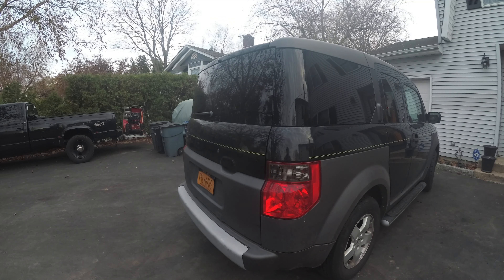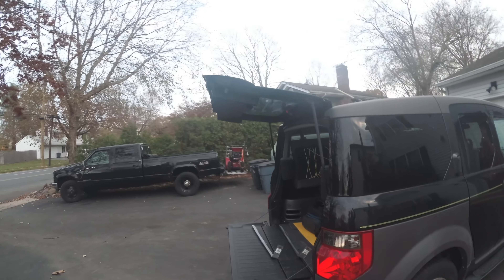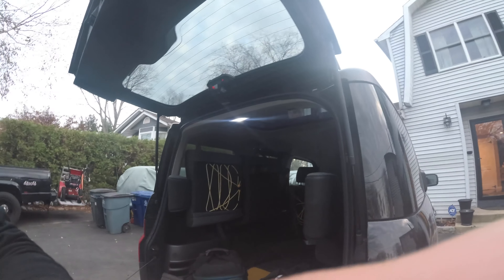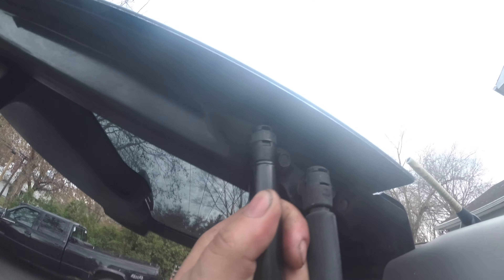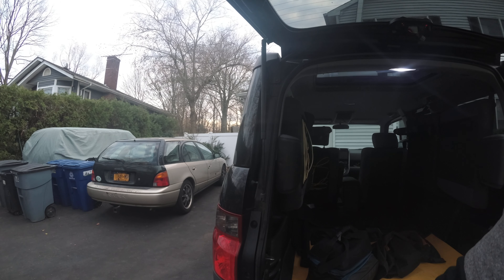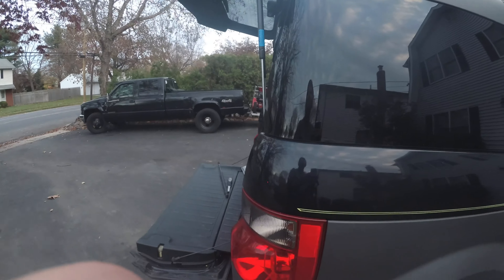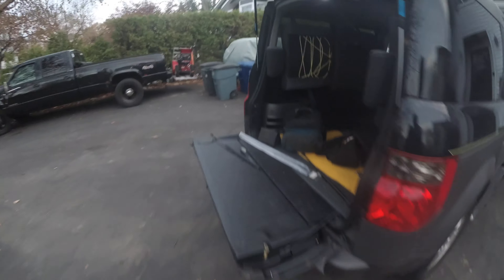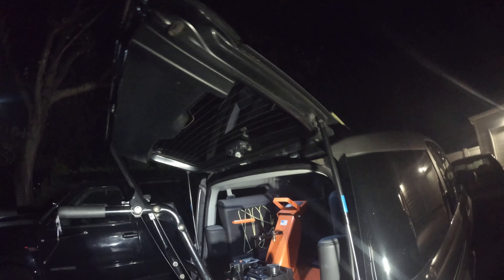03 Honda Element Build P1 How to Create More Space INCREASE Hatch Height STRONGARM 4325 Struts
Today we start making my new Ride…Honda Element my own!  Gonna take you guys on my journey to how I make the E my own and how I’m going to outfit it for my needs!  This is VLOG#1 quick and easy mod!  Creating more space in the E for around $34-35!  STRONG ARM HATCH SHOCKS AND THEY COME WITH A LIFETIME GUARANTEE TOO!

One tool and your good to go!